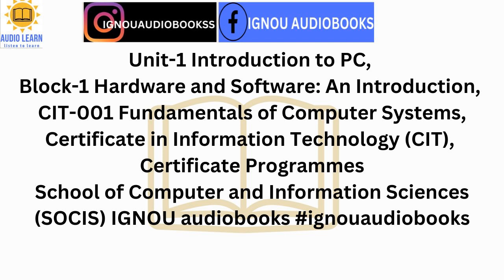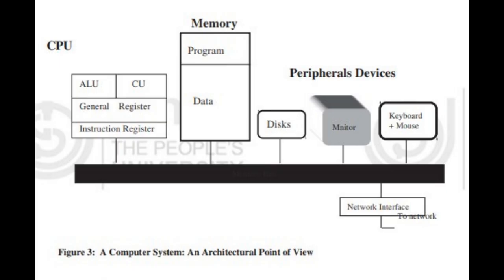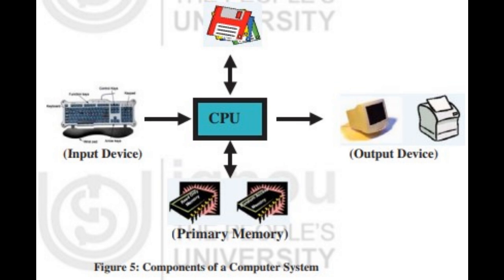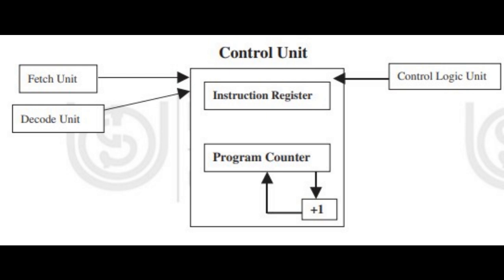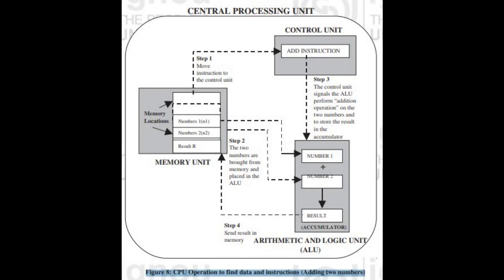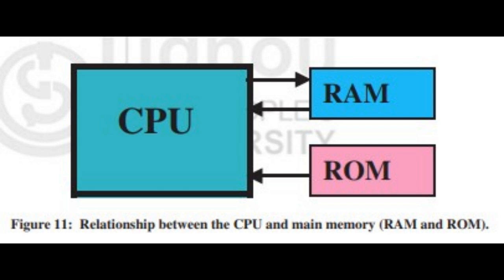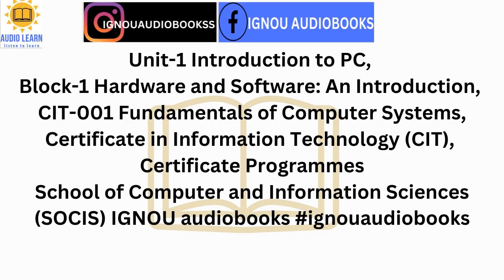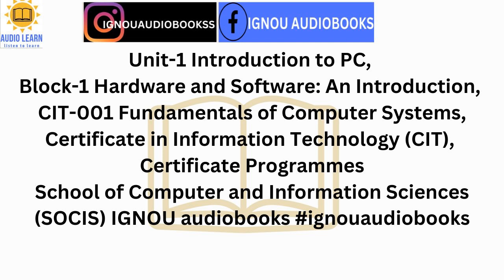Introduction to PC, Unit-1 Block-1 CIT-001 Certificate in Info Techno SOCIS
Unit-1 Introduction to PC, Block-1 Hardware and Software: An Introduction, CIT-001 Fundamentals of Computer Systems, Certificate in Information Technology (CIT), Certificate Programmes
Indira Gandhi national open university,